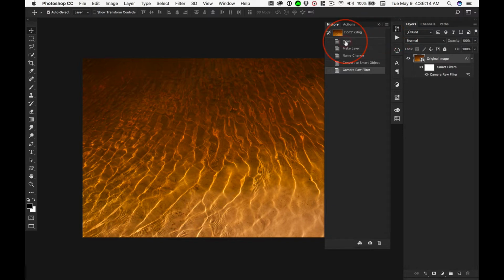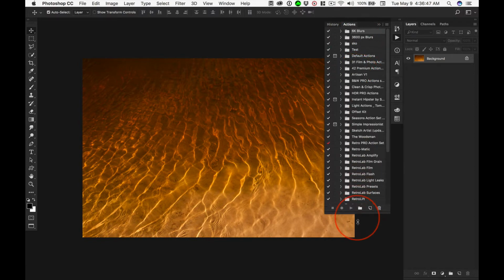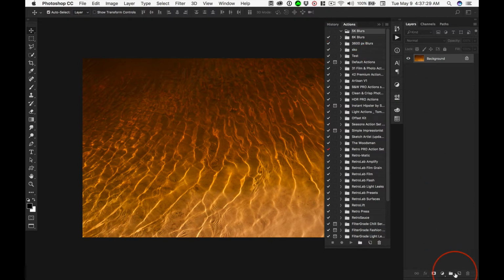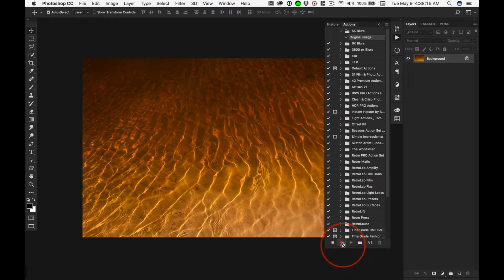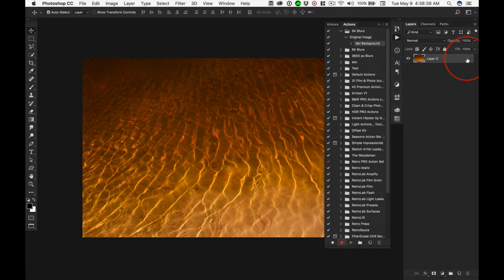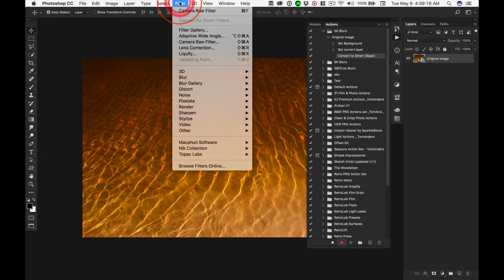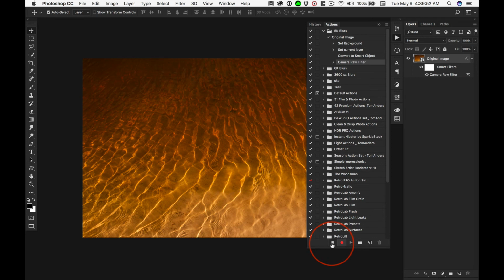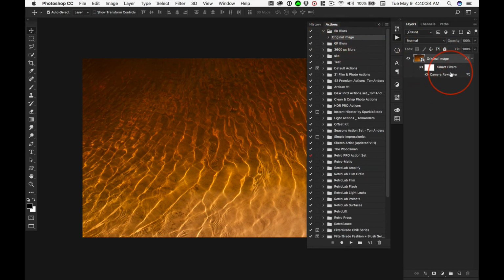Beautiful Blurs: Recording the First Action